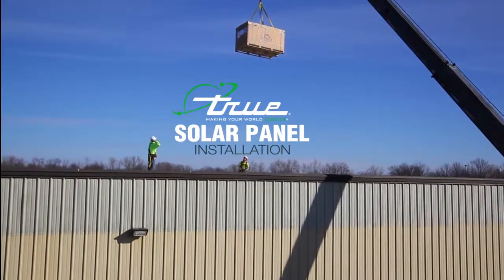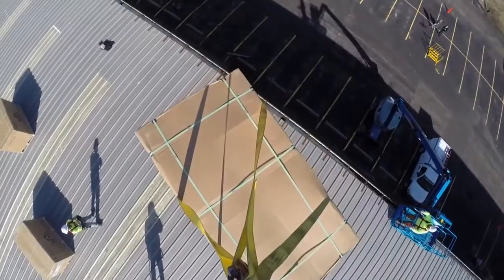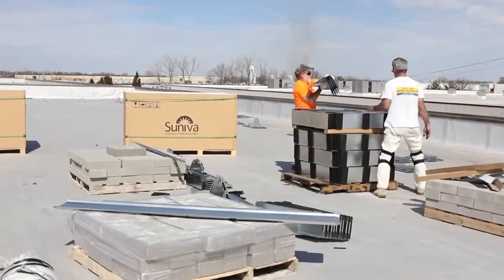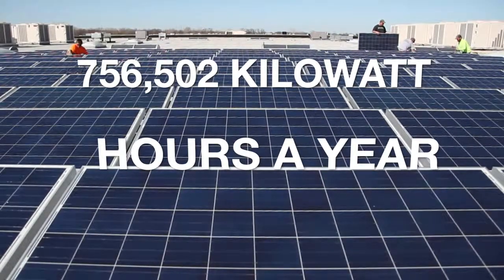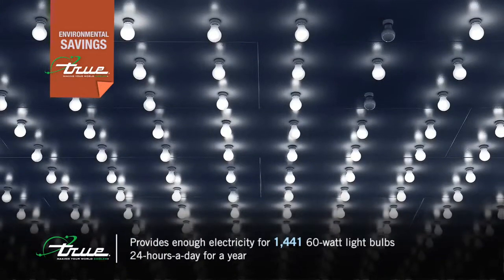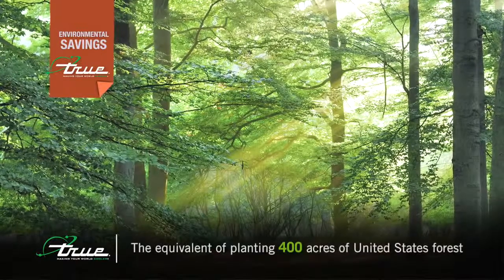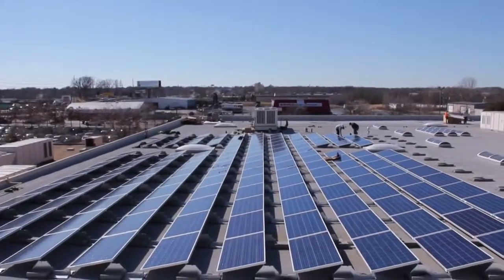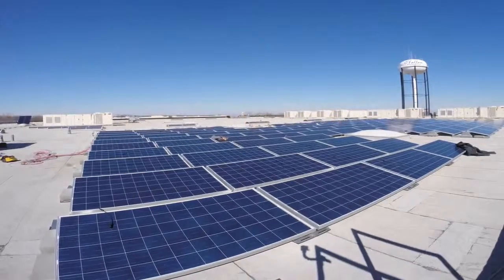True Solar Panel Installation